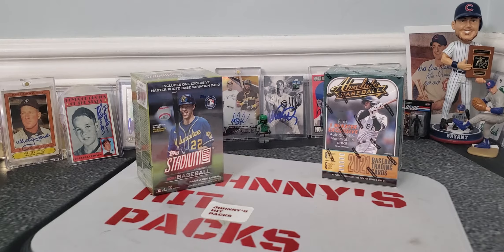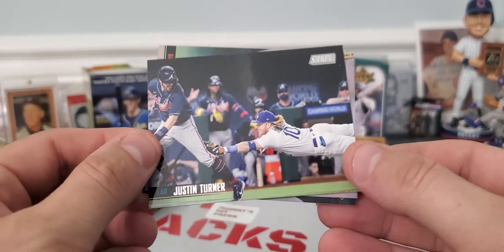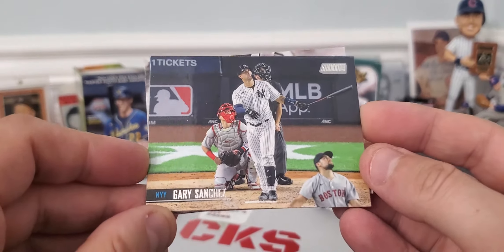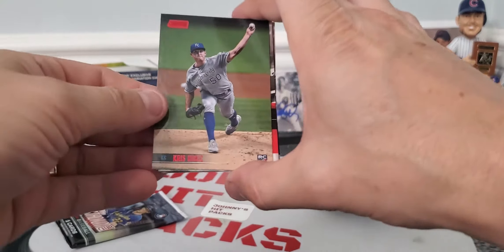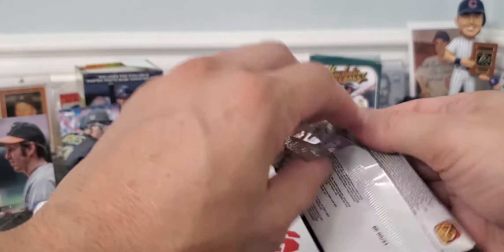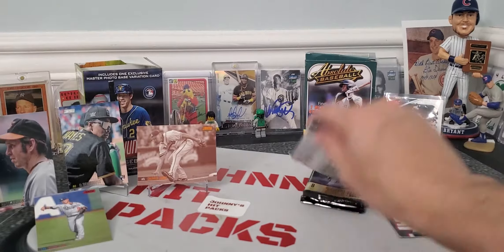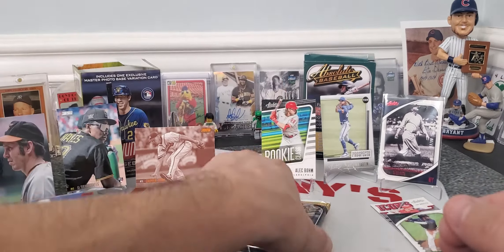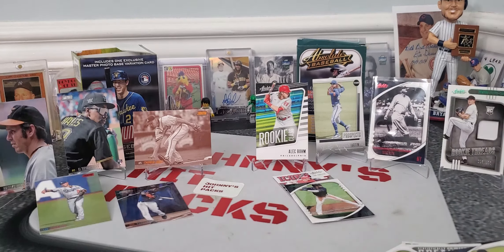Blaster Battle. 2021 stadium club VS. 2021 Absolute Baseball. Who won?